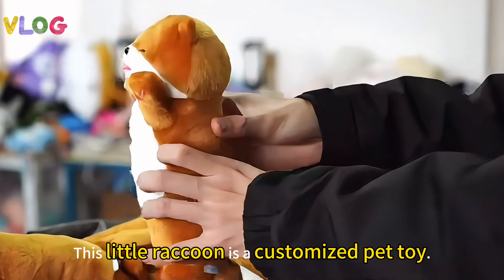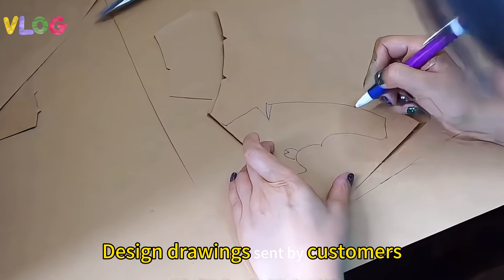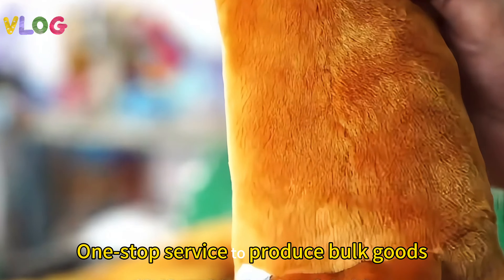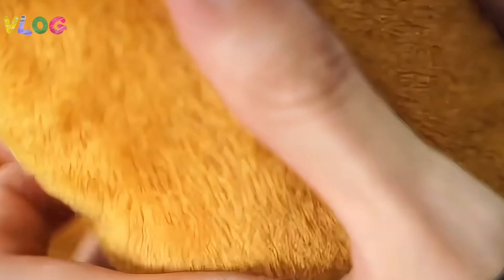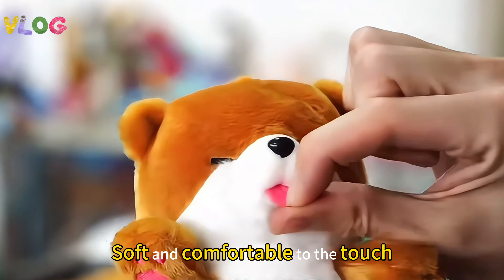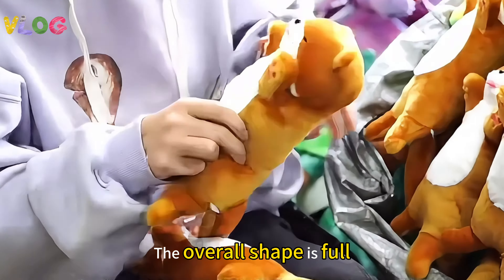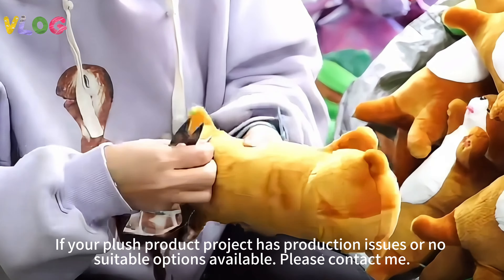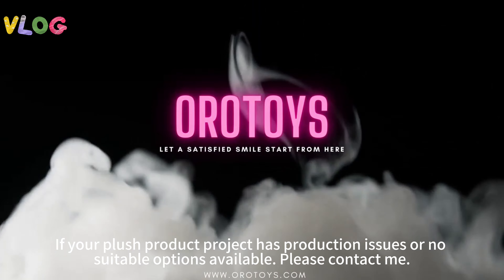🐻Plush toy project case，plushtoy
Irving's work

-Plushtoy project case.🐻

🚚🚚Today another batch of goods was released, hoping that customers' products will sell well✈️.

‼️Please pay attention! Next month will be the 🇨🇳Chinese Lunar New Year 🏞holiday🎆 📍(January 20-February 10, 2025), so most factories have currently suspended the arrangement of new orders during the New Year holiday, and they will arrange production after the holiday.

⭕️Of course, during this time you can carry out sample design✏️ and production planning📝, and arrange the production plan reasonably. Will make your project go more smoothly.